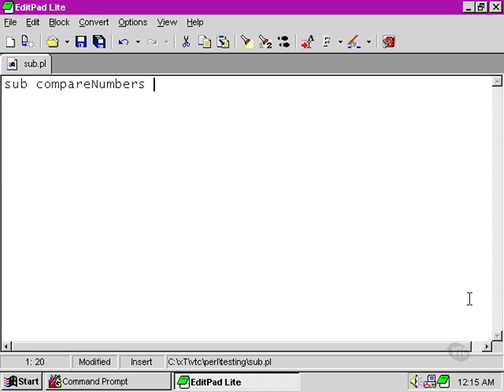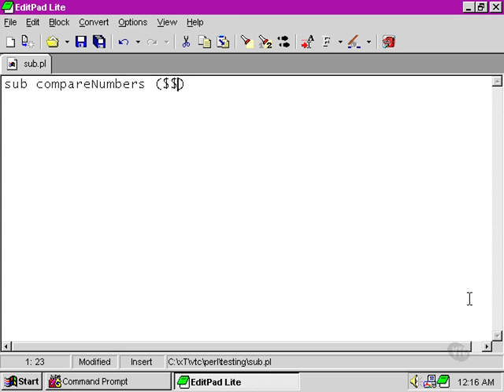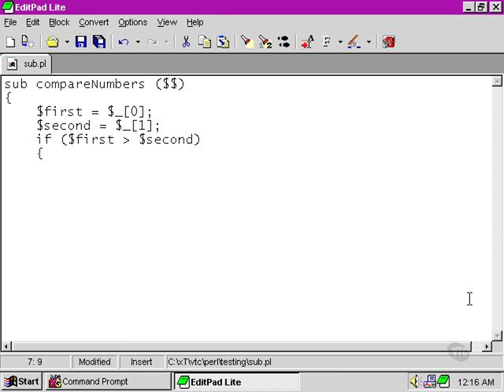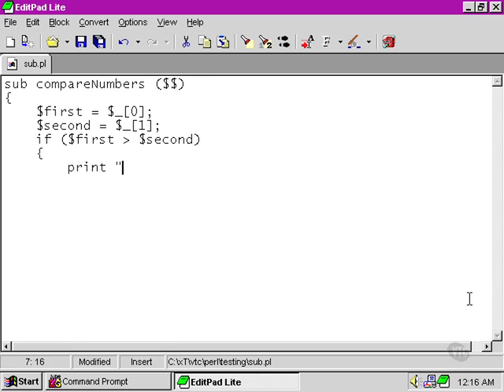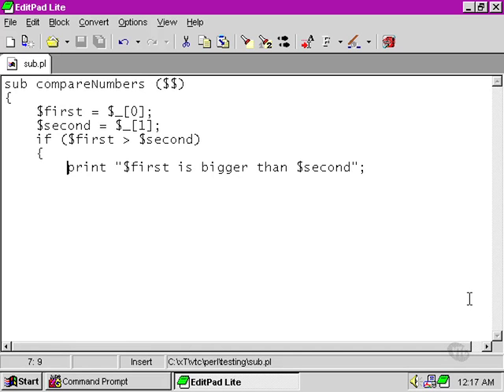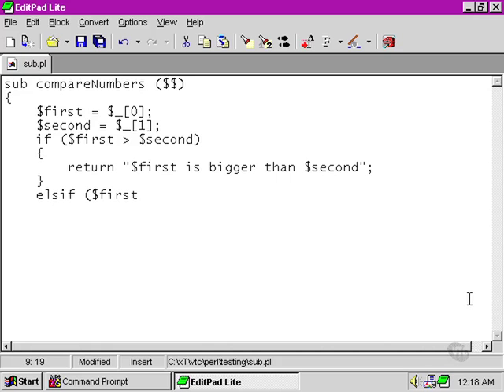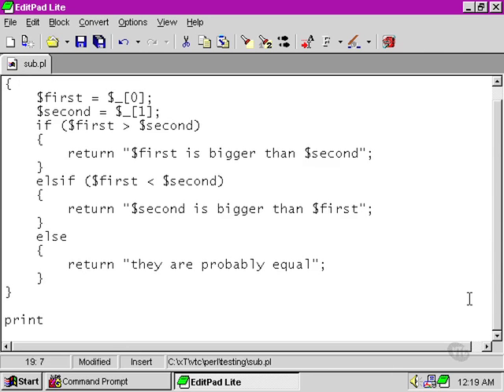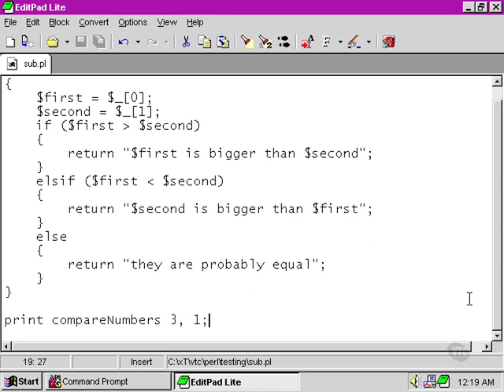VTC Player Perl Fundamentals, Explicit returns